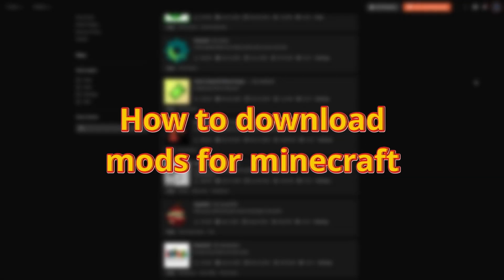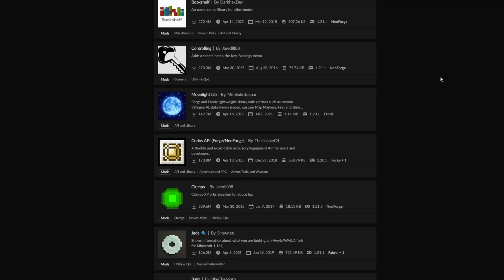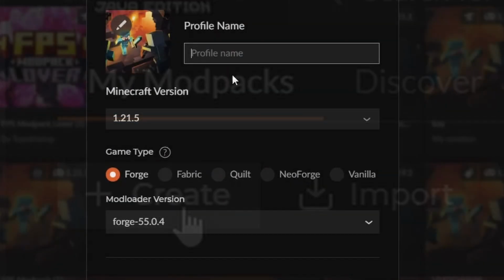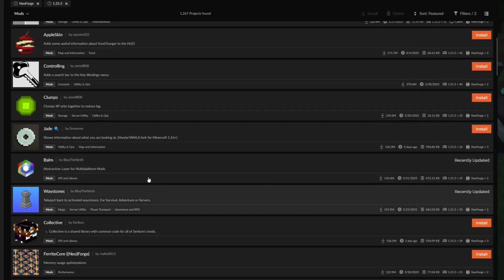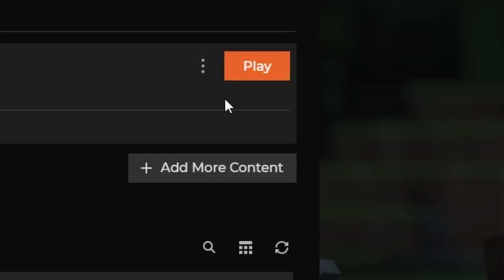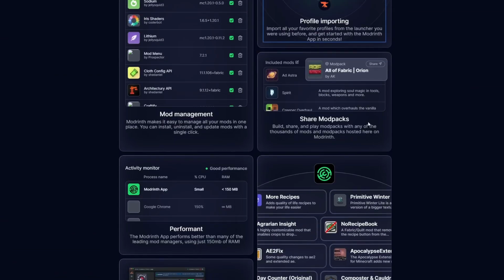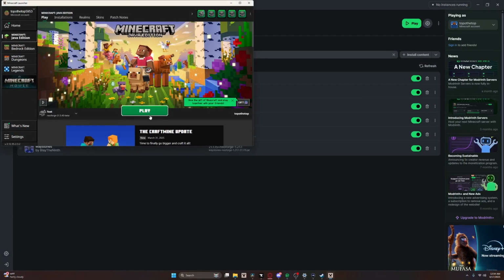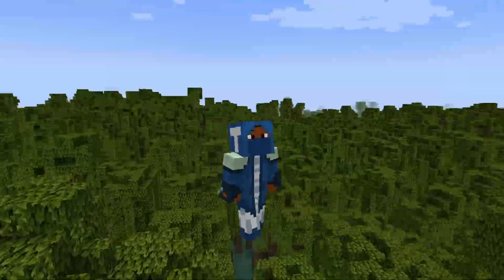How To Download Minecraft Mods! (Curseforge AND Modrinth)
This is how to download mods for minecraft, and just overall how to get mods for minecraft! To install mods for minecraft, you can use modrinth or curseforge to download the mods for you into profiles! This is both a curseforge tutorial and a modrinth tutorial, and it's really easy to do.